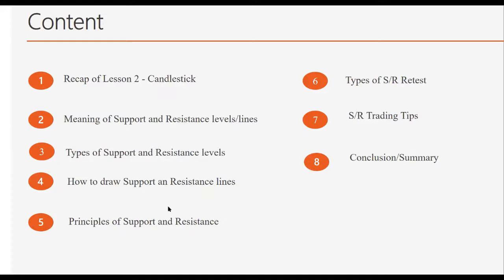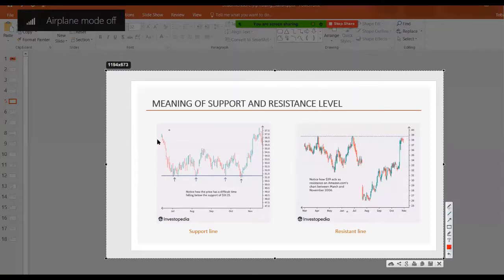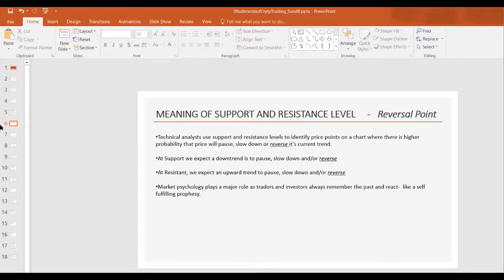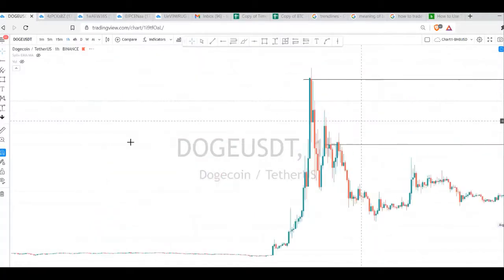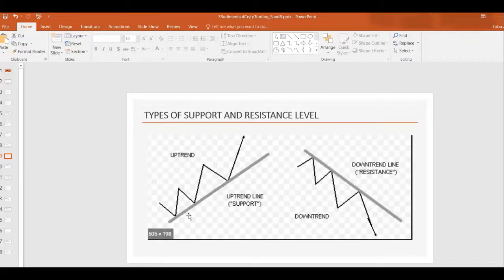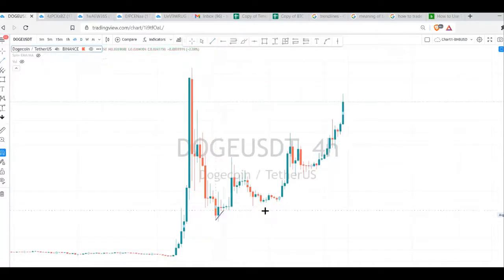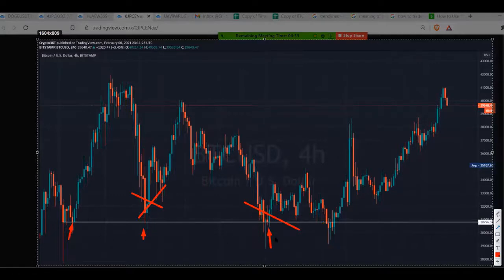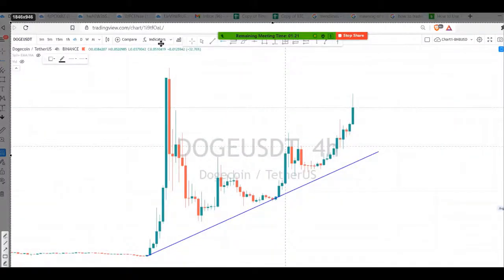Lesson5_RudimentOfTrading SupportResistance1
-Recap of Lesson4
-Meaning of S/R lines/level
-Types of S/R levels
-How to draw S/R levels